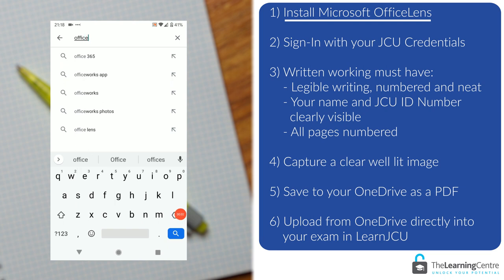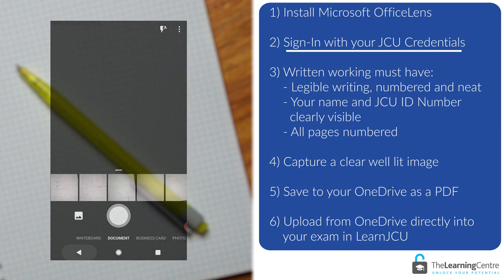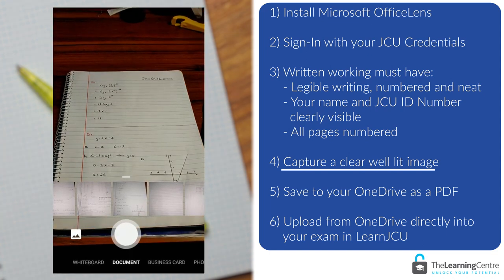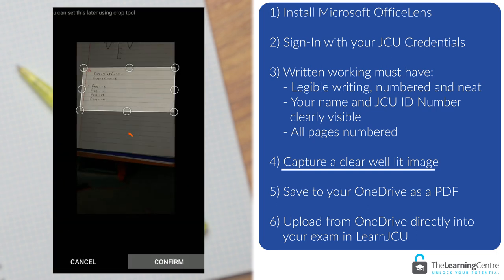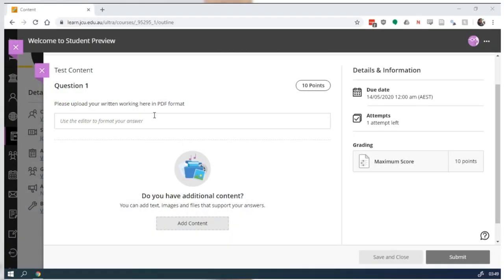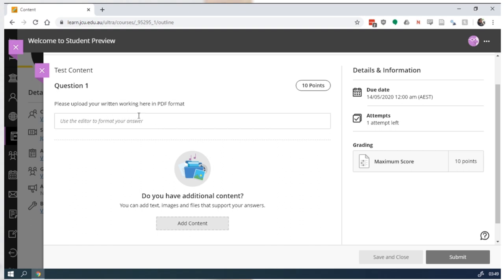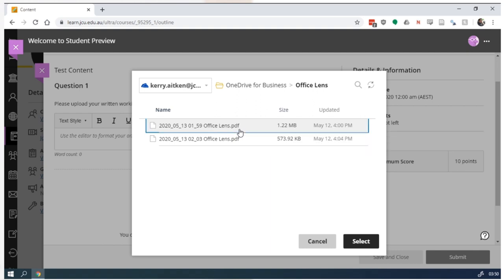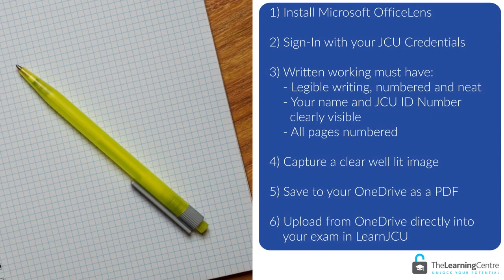Uploading material as a PDF in an online exam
This video explains how to upload handwritten material as a pdf in an online exam.